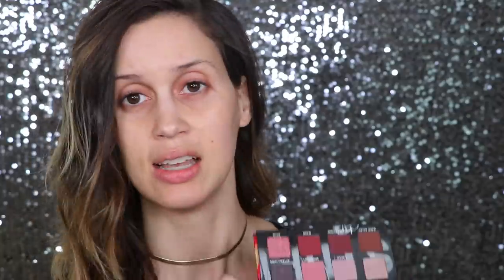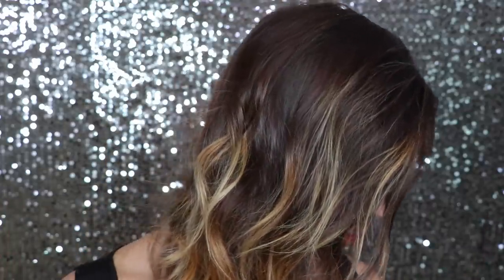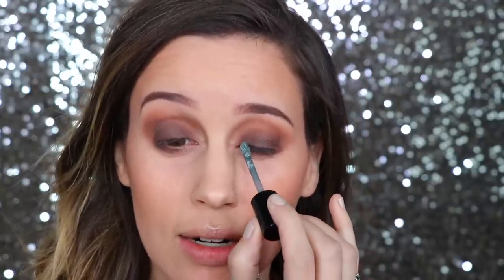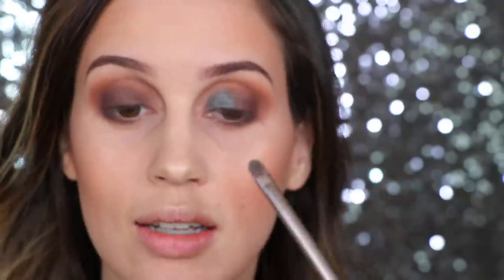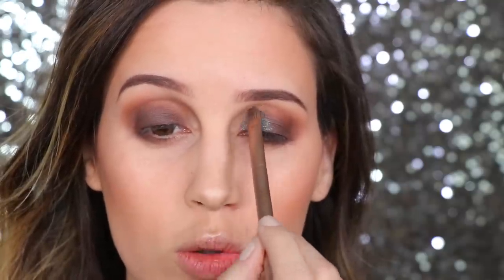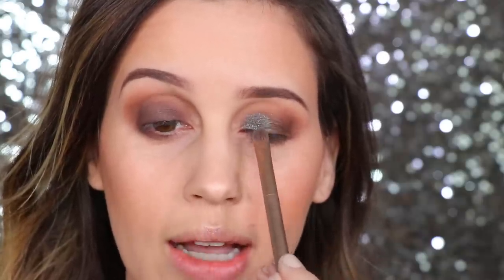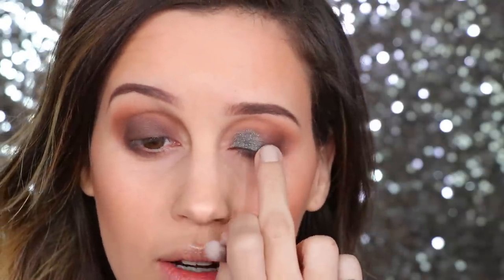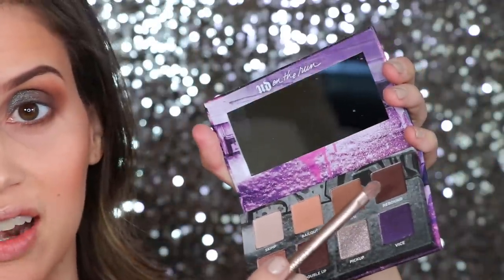Chatty Holiday Glam Tutorial - Urban Decay On The Run Palettes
Carah Amelie
Madras Oregon
97741